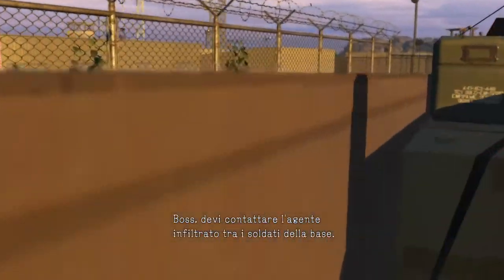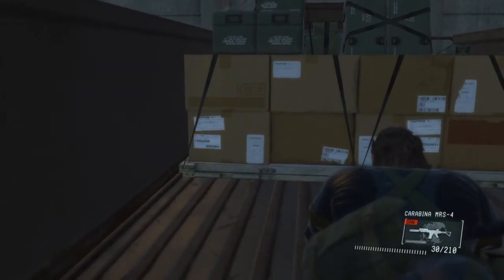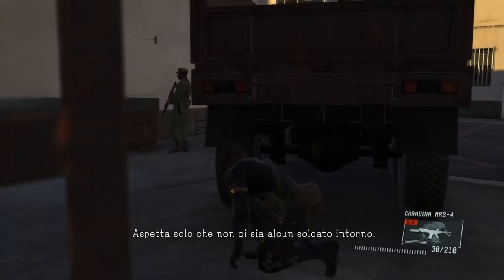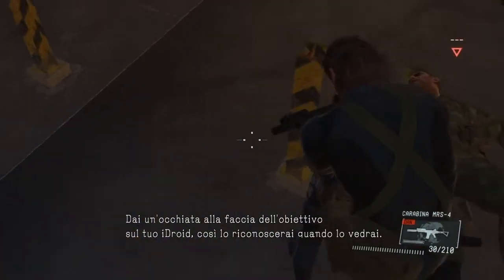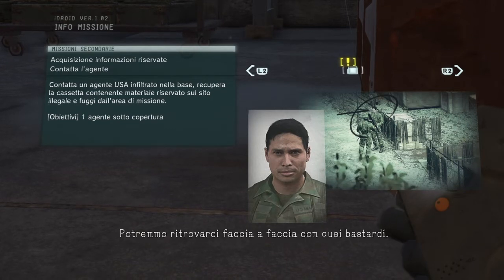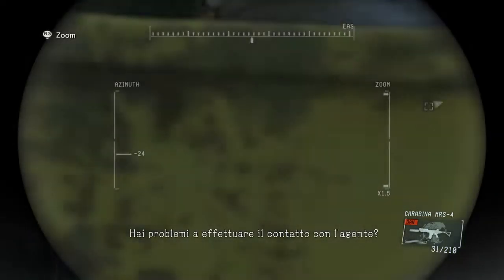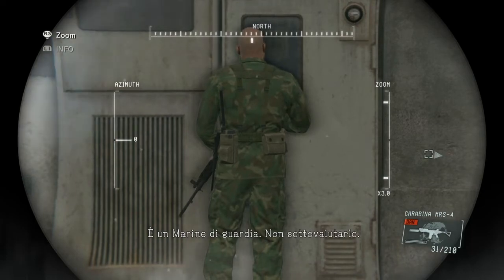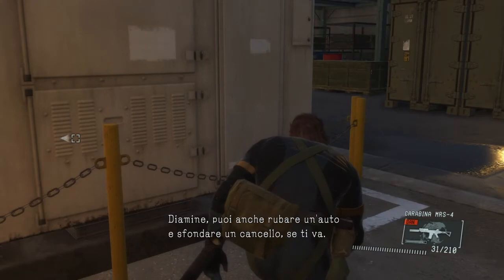Metal Gear Solid Ground Zeroes - Acquisizione Informazione Riservate